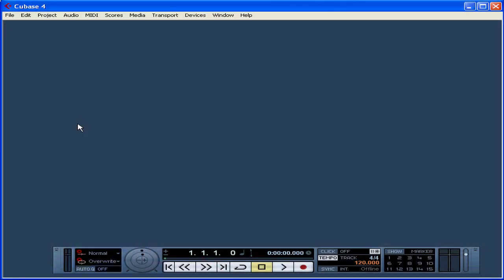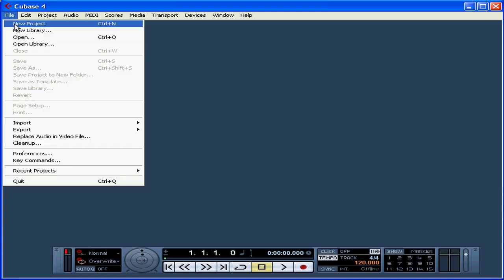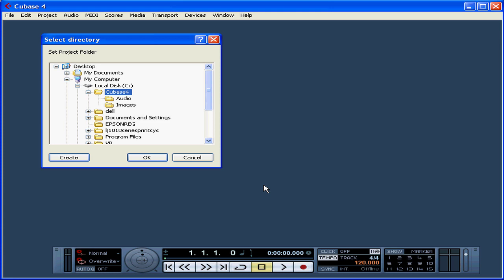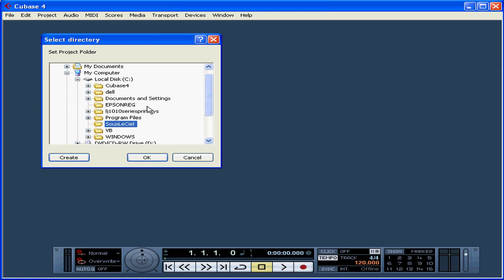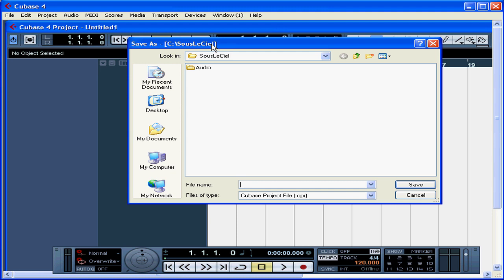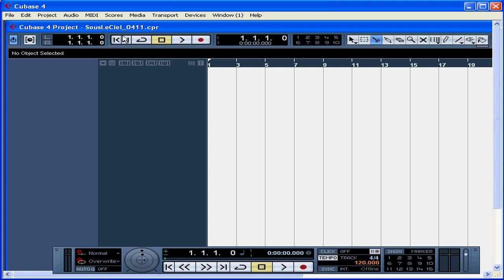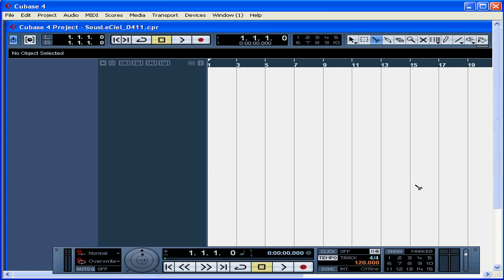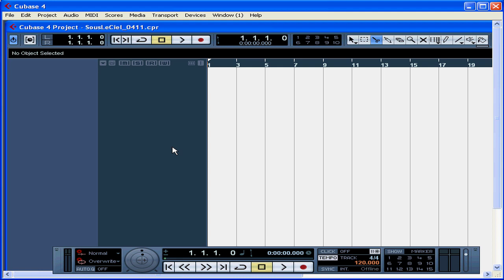15 Cubase 4 video tutorial course Create Project